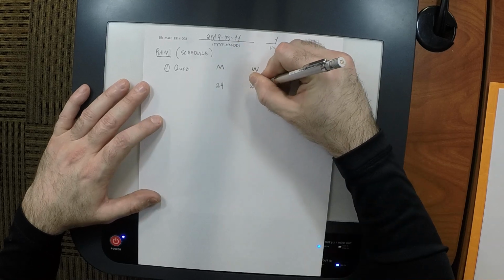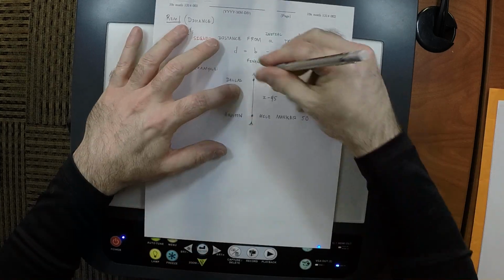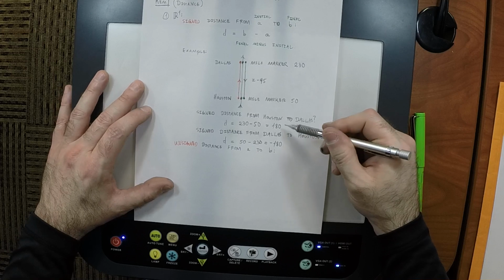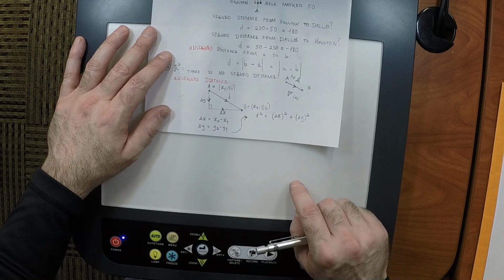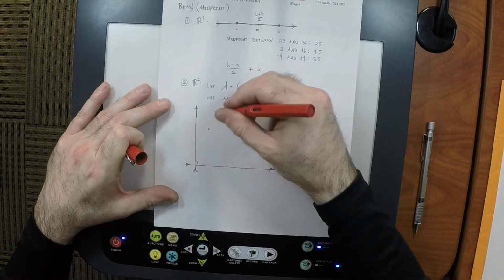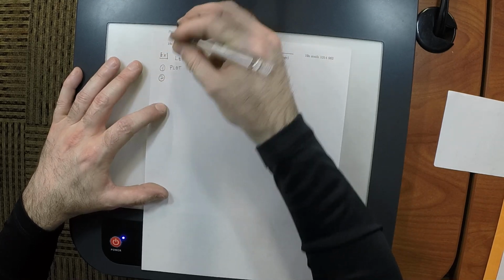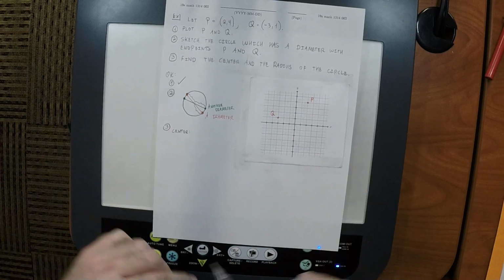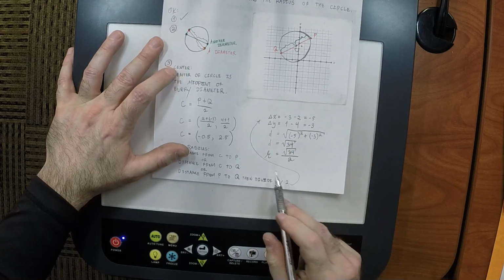19s math 1314: lecture/24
College Algebra: A Diameter, A Radius, Circle, Distance, Midpoint, The Diameter, The Radius, t0:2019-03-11